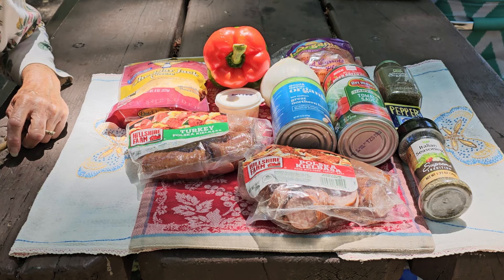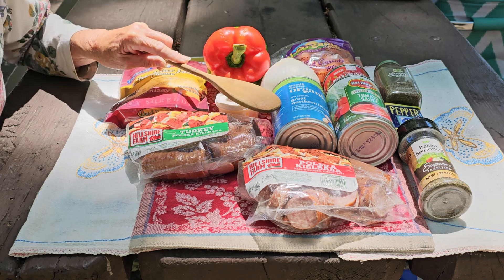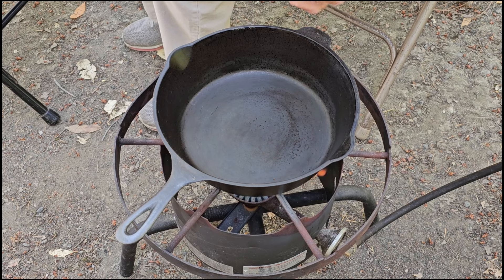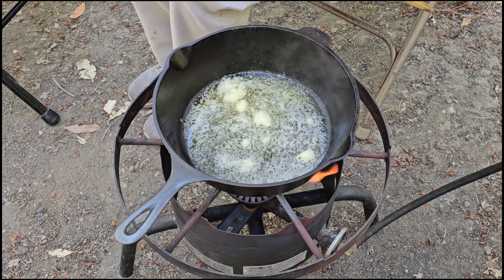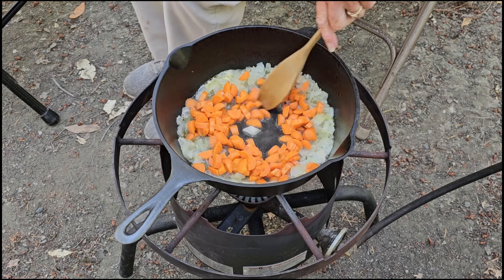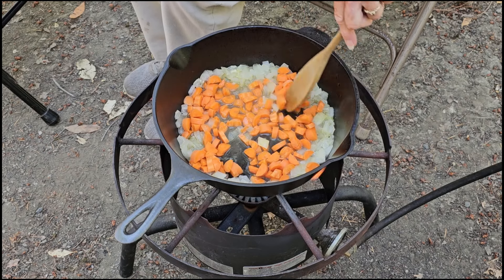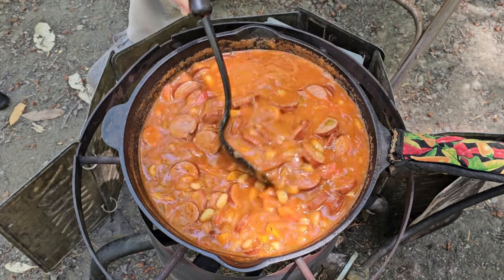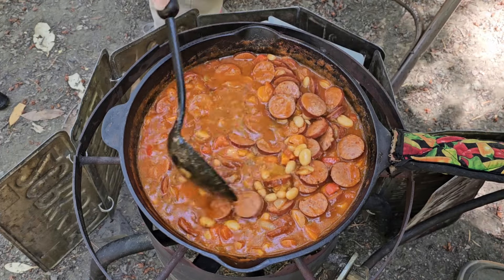Kielbasa Skillet Stew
(For a #8 Chicken Fryer Skillet)
(or a 10 - 12" Camp Oven)

Ingredients:
3 tbsp. butter, melted
1 - 1 1/2 lbs. smoked kielbasa or polish sausage, thinly sliced
1 medium onion, chopped
2 medium carrots, thinly sliced
1/2 medium red bell pepper, chopped
2 cans (15.5 oz. each) great northern beans, undrained
1 can (15 oz.) tomato sauce
1 can (4 oz.) chopped green chilies
1/2 tsp. dried thyme
1/2 tsp. Italian seasoning

Directions:
1. Heat the cast iron cookware ocer medium heat and add the butter.  When butter is melted, add the onion & carrots, cook until onion becomes softened.
2. Add bell pepper and sliced sausage, cook 6-7  minutes until bell pepper is tender and sausage is lightly browned. Increase the cooking heat.
3. Stir in remaining ingredients; beans, tomato sauce, green chilies and seasonings. Bring to a boil. Reduce heat, cover and simmer for 25-30 minutes, stirring occasionally.
4. If a topping is desired, crumble 5 pieces of cooked bacon and/or 1/2 cup of shredded cheese over the contents... ENJOY!!!
Serves 4-6

Webisode Index:
0:00 Intro
0:35 Opening
1:06 The Pantry
1:52 Melting Butter
2:13 Onion & Carrots
2:47 Bell Pepper
3:09 Sausage
4:14 Beans
4:32 Tomato Sauce
4:43 Green Chilies
5:00 Seasonings
5:25 Bring to a Boil
5:47 Smell-A-Vision
6:11 Money Shot
6:25 Closing
6:44 Outro
7:04 End Screen
7:24 The End

Our Resource Links:
Cast Iron Cookware
Lodge Mfg.

Cast Iron Roasted Coffee
WYO Buckin' Beans

Cutlery
Furnace Creek Forge

Hunting Guide Services
Wyoming Wildlife Outfitters

Game Meat Processing
Big Horn Meat Cutting

King Arthur Flour
Pizza Dough Flour

Big Daddy Carl Burk Racing
We've teamed up with our life long friend, emblazoned with Outdoor Cast Iron Cooking color schemes on his fleet of race cars & trucks.
Catch the action at the following Links (Check daily schedule for broadcast location)

Monday - Northwest Cup on LSRTV
Tuesday - Western States Racing Trucks on ESBN
Wednesday - Northwest Trucks on LSRTV
Friday - Northwest Arca on LSRTV
Sunday - Medieval Racing on ESBN